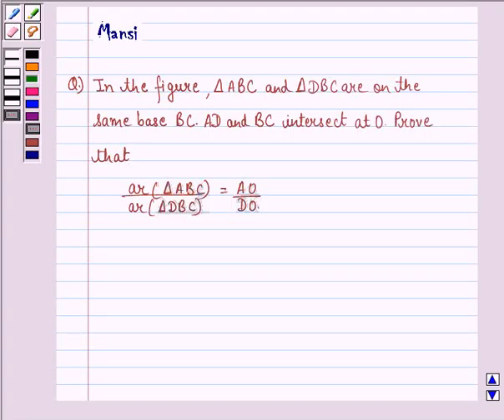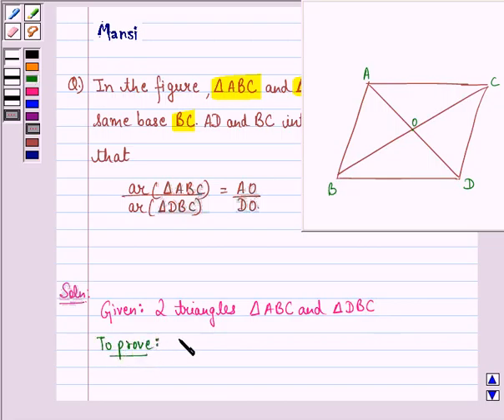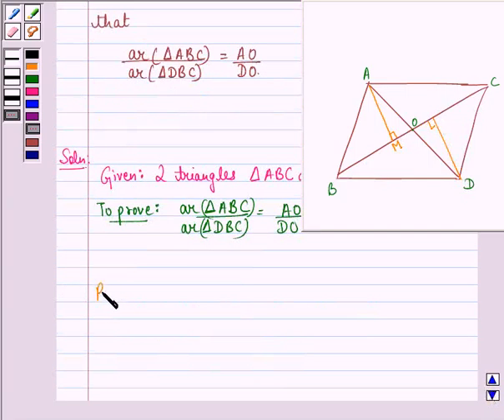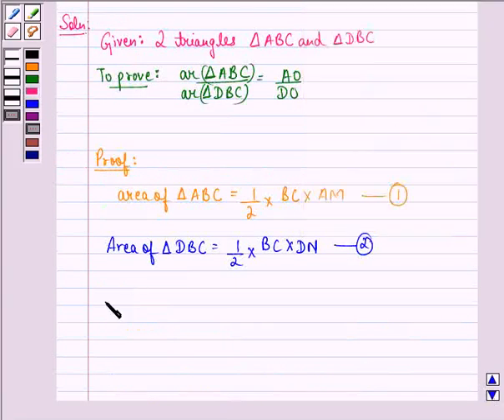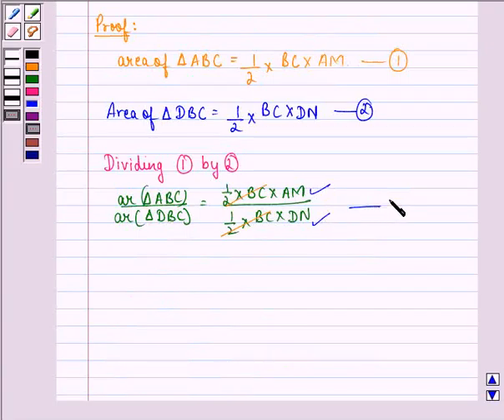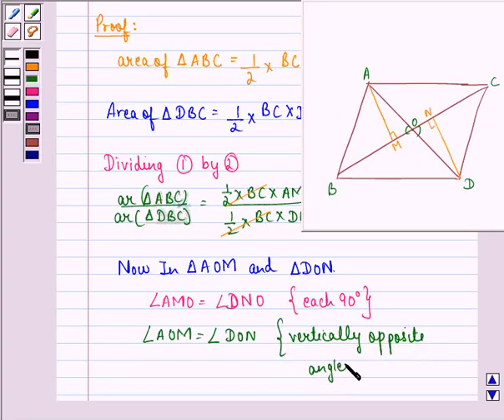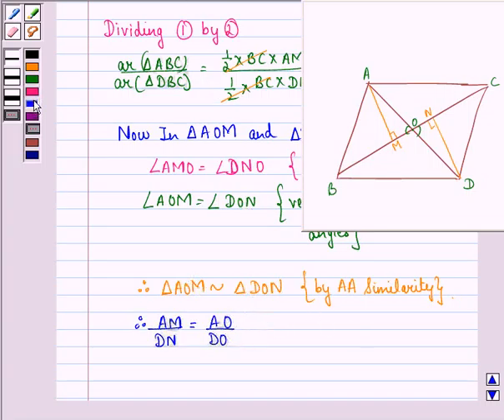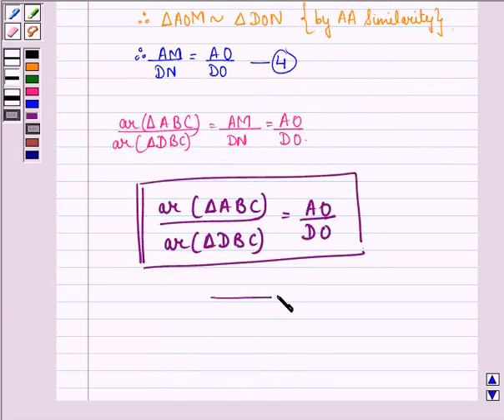Maths X CBSE A 2005 1 9